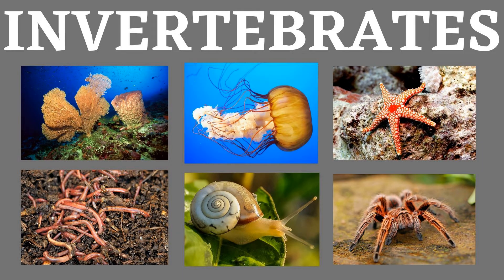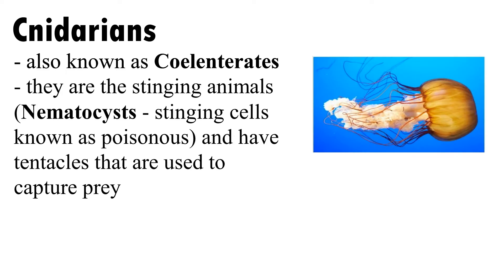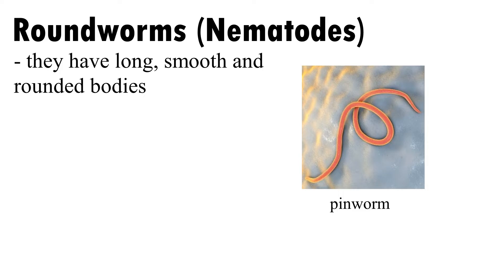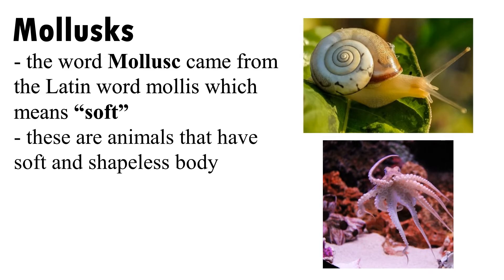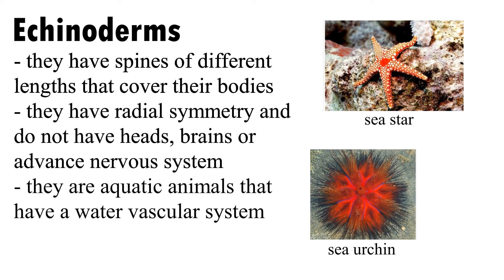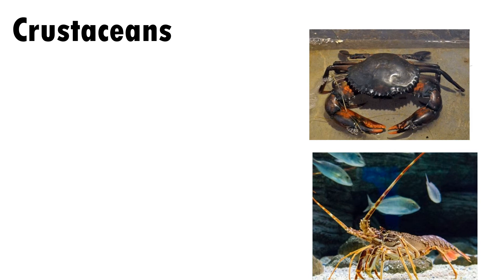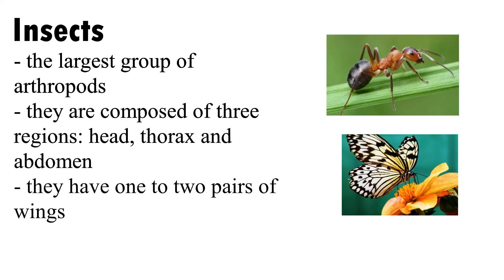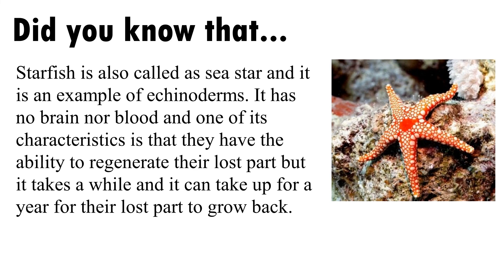The Invertebrates (Science 6)